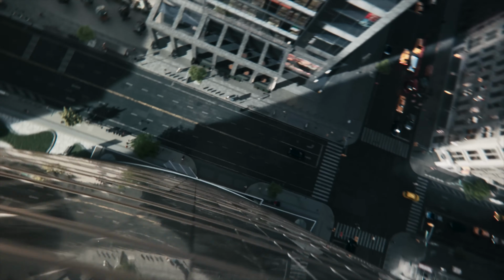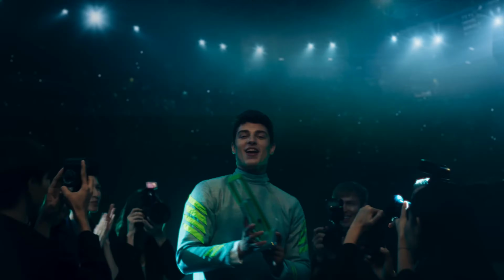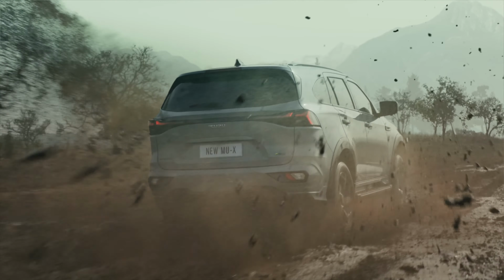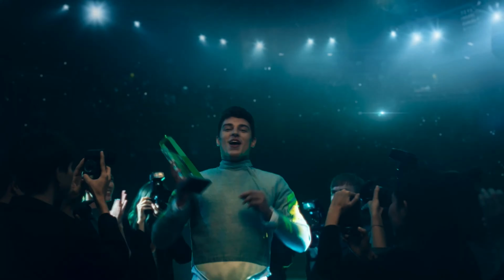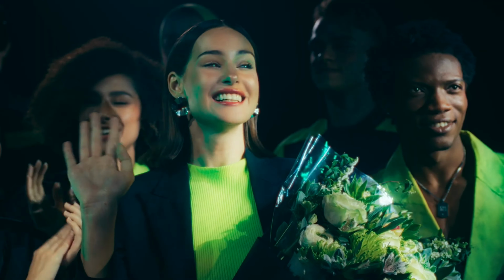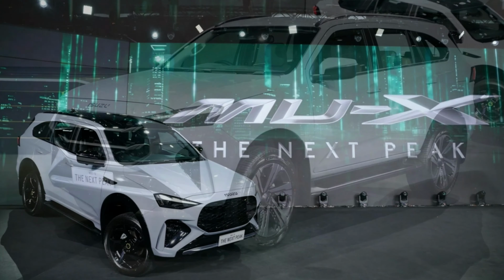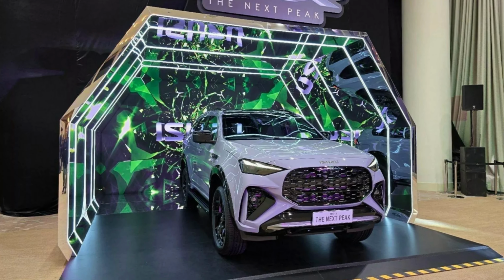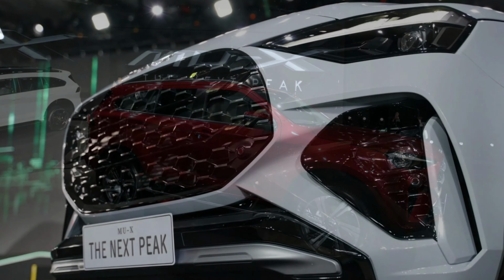MU-X, Breaks Cover With Larger Grille And Fresh LEDs. | New Isuzu MU-X SUV 2025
The updated three-row SUV shares its underpinnings with the Isuzu D-Max pickup.

 2025 Isuzu MU-X Breaks Cover With Larger Grille And Fresh LEDs
The second generation of the Isuzu MU-X benefits from a mid-lifecycle update.
Highlights include the redesigned face and the slightly updated interior with more technology.
The ladder-frame underpinnings are carried over, as with the two diesel powertrain options.
Isuzu revealed the facelifted version of the MU-X in Thailand, bringing a series of visual and technological updates, with carried-over ladder-frame underpinnings and diesel powertrain options. The three-row SUV, which is closely related to the Isuzu D-Max pickup, is now available in a new RS trim featuring sportier styling cues, alongside the more luxurious Ultimate trim.

Compared to the second generation of the Isuzu MU-X that debuted in late 2020, the mid-lifecycle update adopts a completely redesigned face. The larger grille is flanked by more aggressive bumper intakes and sharper LED headlights. At the back, Isuzu designers added full-width LED taillights and a tweaked rear bumper.

The new RS trim is distinguished by the chrome-infused grill, the garnish around the intakes, the front skid plate, and the rear bumper extensions. It also gets a unique set of black 20-inch alloy wheels, with a matching finish for the fender flares and the roof. Finally, the RS emblems and the center caps have lime green accents.

Inside, there is a new 7-inch screen within the instrument cluster, combined with an updated 9-inch infotainment, which is compatible with wireless Android Auto and Apple CarPlay. Besides the instrument panel, the seats and door cards have been revised in order to look more premium than before. The RS has black inserts and red ambient lighting, while the Ultimate features truffle brown leather upholstery and matching inserts.

Safety equipment has been improved with a new camera, supporting an array of ADAS. Depending on the trim level, these include lane keeping assist, traffic jam assist, adaptive cruise control, blind spot monitoring, and rear-cross traffic brake. Drivers also have access to a surround view monitor on the central display, offering the ability to see under the vehicle’s floor when off-roading.

It appears that nothing has changed under the hood, with the Isuzu MU-X retaining two turbodiesel powertrain options. The base 1.9-liter engine is good for 148 hp (110 kW / 150 PS), while the more potent 3.0-liter mill makes 187 hp (140 kW / 190 PS). Power is transmitted to the rear wheels (4×2) besides the flagship RS which is also available with a proper 4WD system. In Thailand, all of the MU-X versions have a six-speed automatic gearbox.

The updated model is already available to order in Thailand and is expected to reach other markets in the near future. Pricing for the 2025 Isuzu MU-X starts from THB 1,184,000 ($32,300) for the entry-level 4×2 Elegant 1.9 trim, and climbs to THB 1,759,000 ($47,987) for the 4×4 RS 3.0 flagship. Rivals in the truck-based SUV segment include the Toyota Fortuner, and the Mitsubishi Pajero Sport.